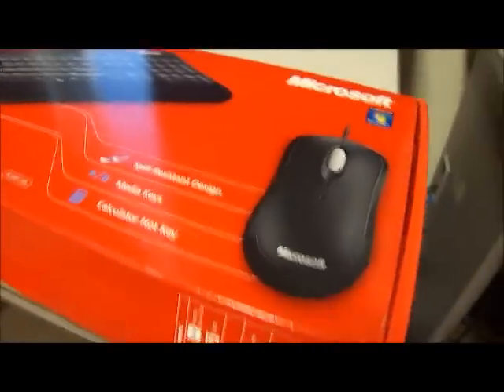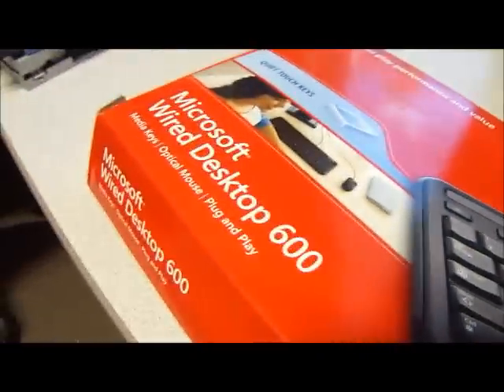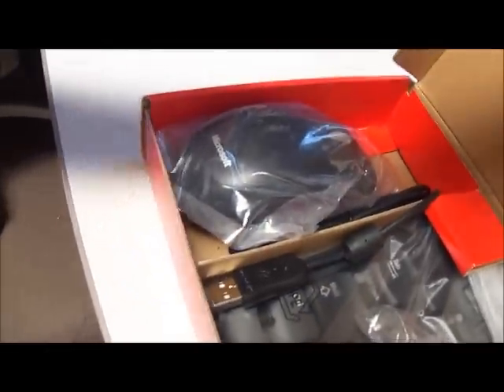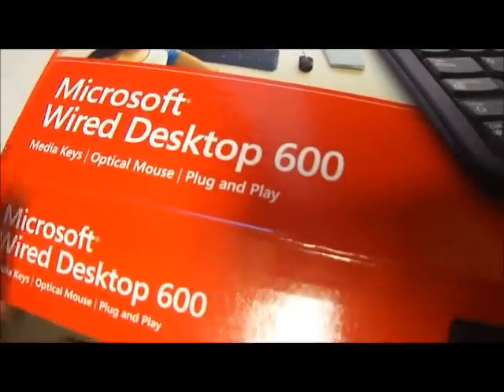Microsoft APB-00001 Optical Wired Desktop 600 USB Keyboard Mouse Combo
Here's a video showing another one of our Microsoft keyboard / mouse combo packages, enjoy!

eBay Listing: